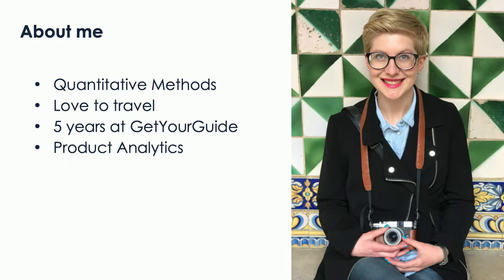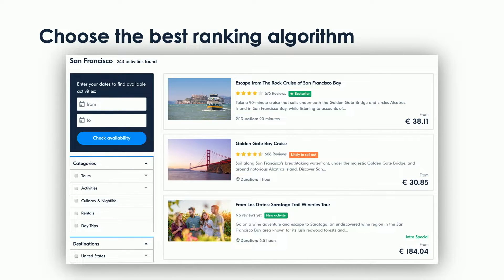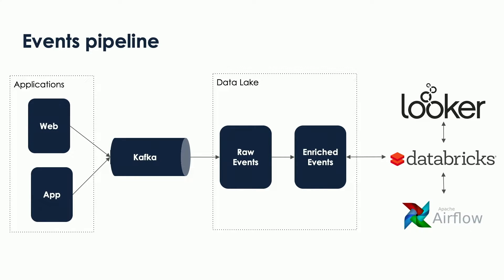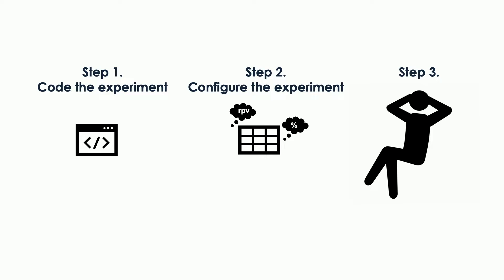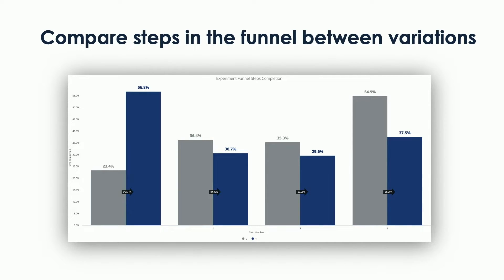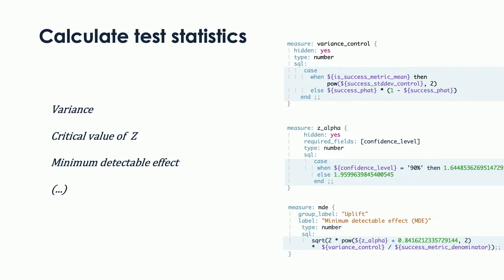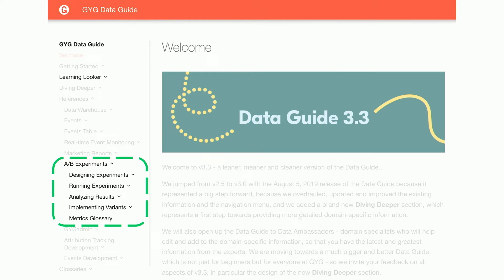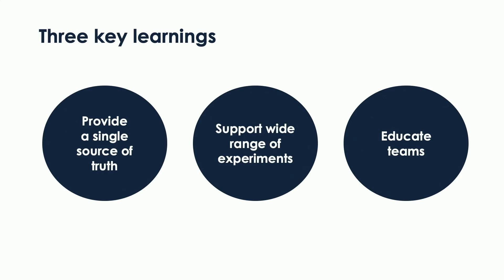JOIN2019: How GetYourGuide uses Looker to Amplify A/B Testing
JOIN2019 Session No. 26: "Amplifying A/B Testing with Looker"

At GetYourGuide, A/B testing is at the core of their quality customer experience. They're a Berlin-based unicorn built of 500+ employees within the travel industry, and they use data to select new features and redesign parts of their application across all platforms.

To keep up with their rapid growth, they rebuilt their A/B testing framework, with analysis of A/B outcomes in Looker.

In this session, Anna Barnett of GetYourGuidee discusses their approach to A/B testing and how they use Looker as an important part of their testing toolkit.